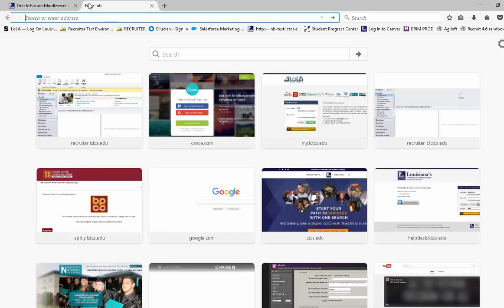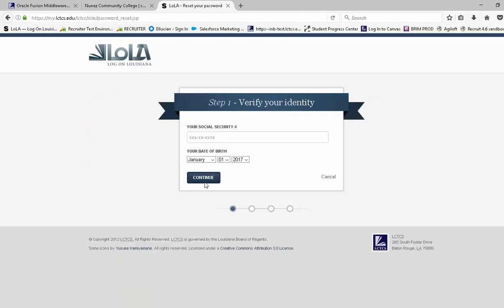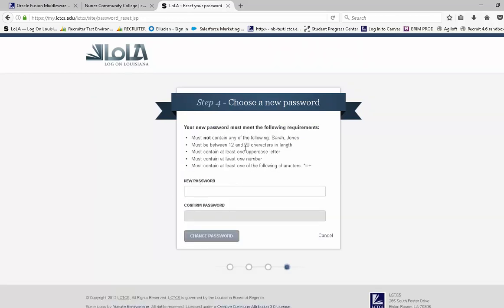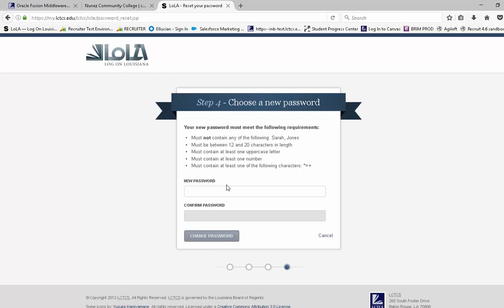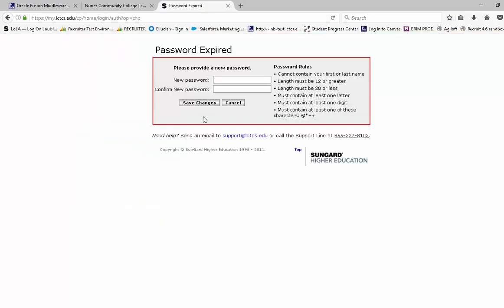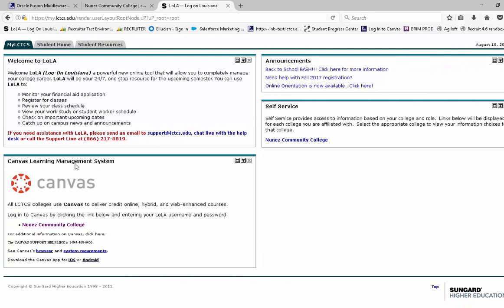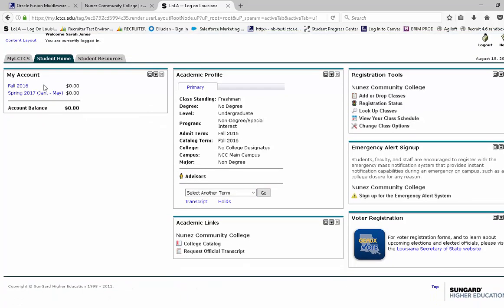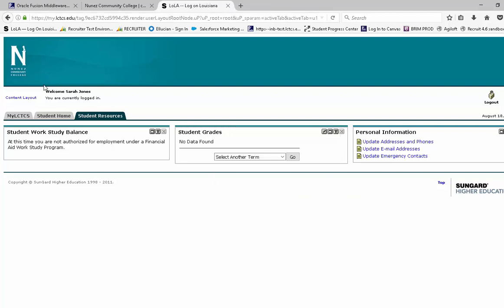Log in to LoLA